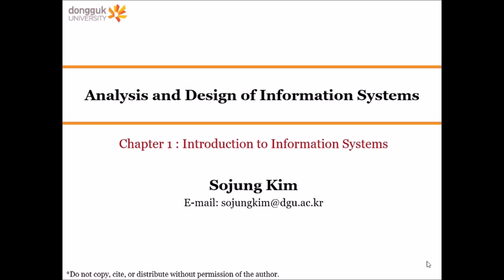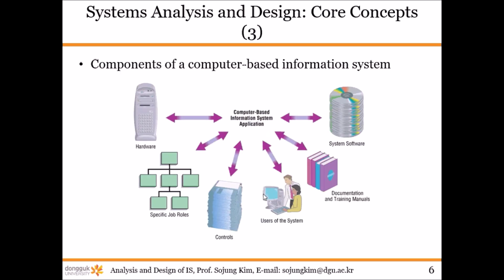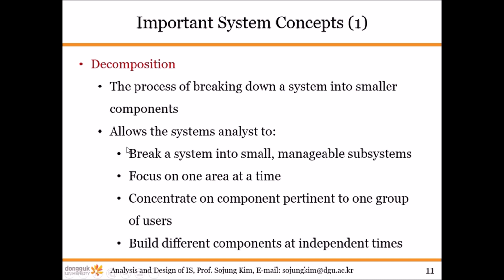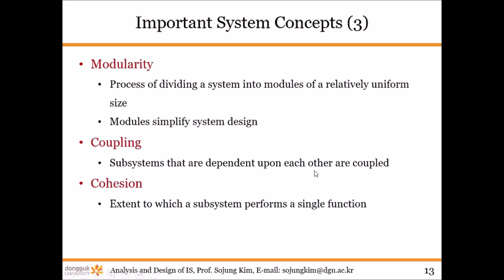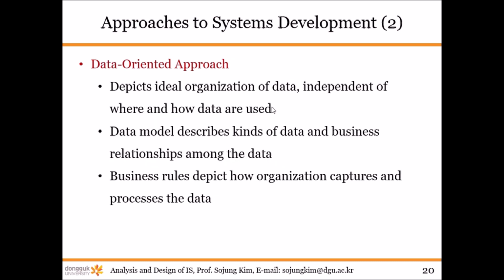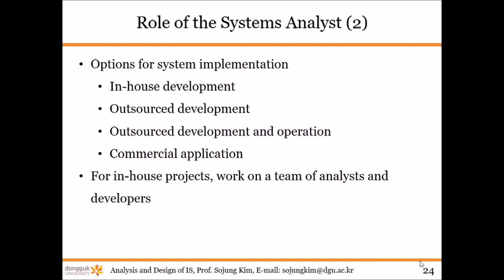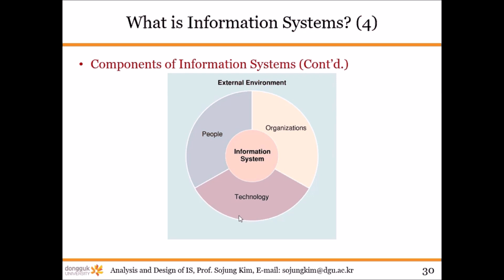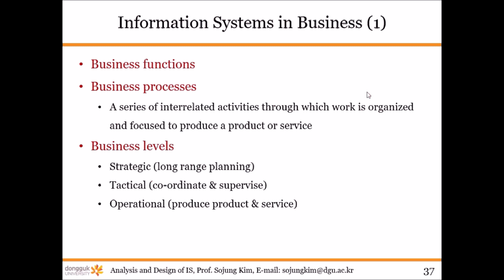Analysis and Design of Information Systems : Introduction (1)